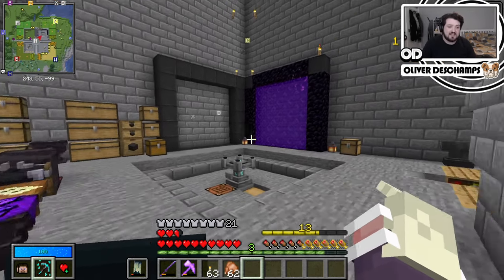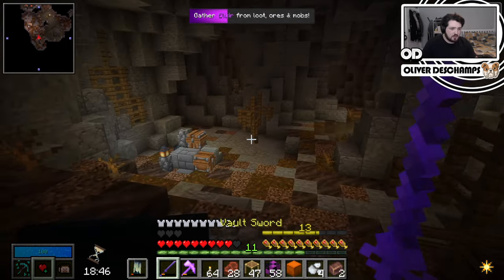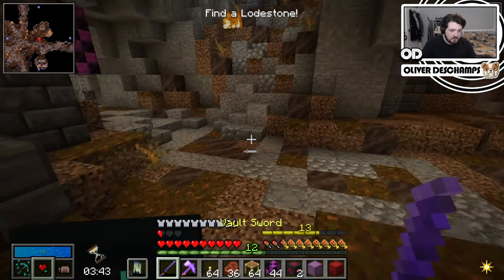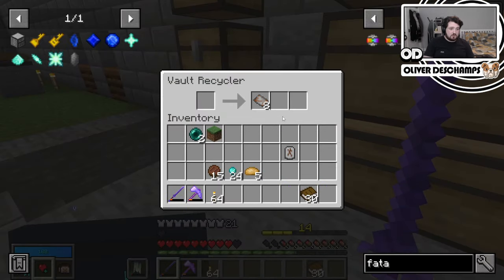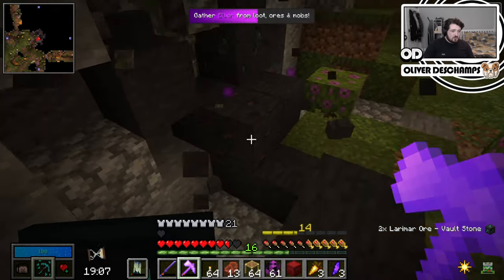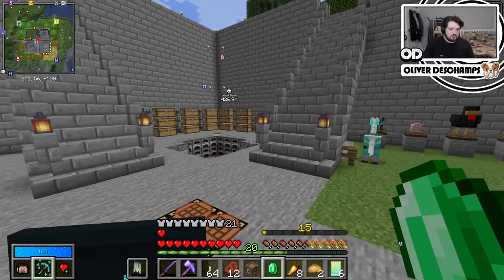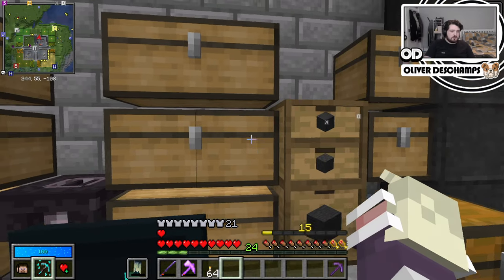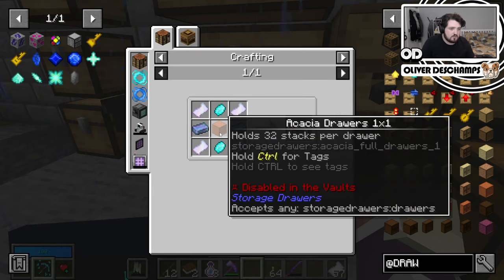The Ultimate Mining Tool? - Episode 11 - VAULT HUNTERS (UNCUT)